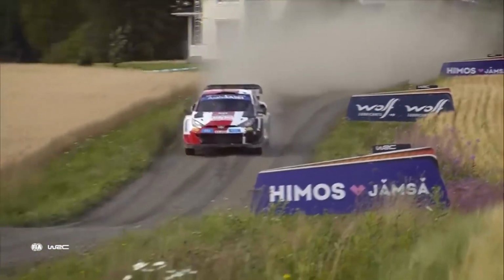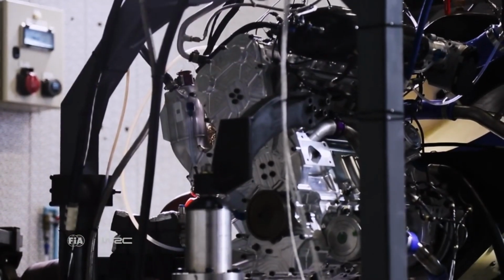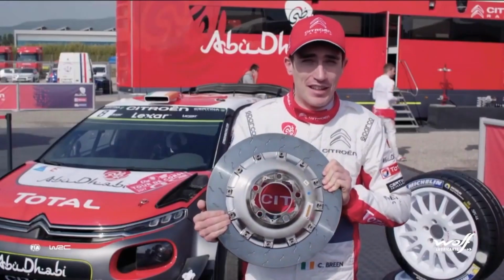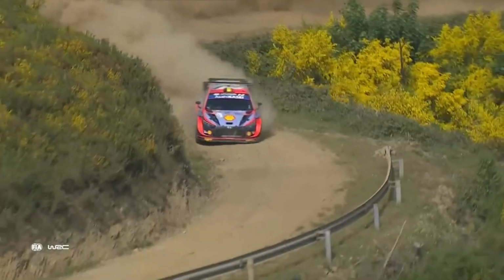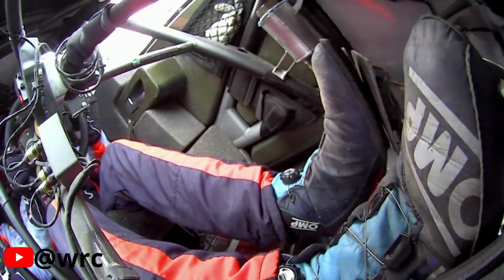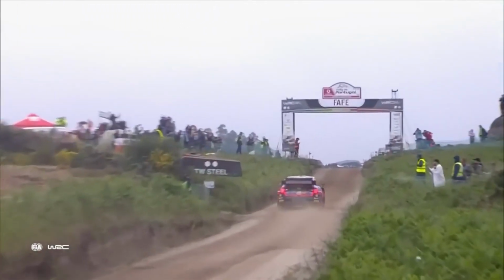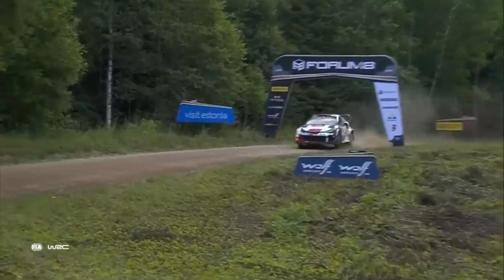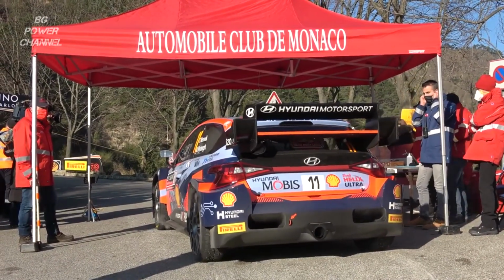WRC Explained: Rally1 VS "WRC+"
Welcome back to Rallyslide. You asked, we answered:
Today we wil talk about the main differences between the Rally1 cars and the last generation of the world rally car era.